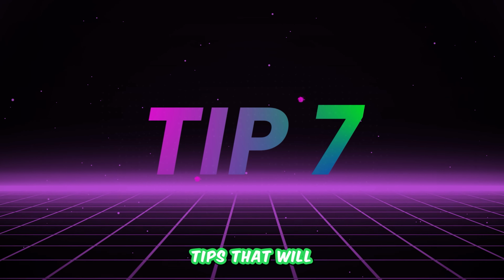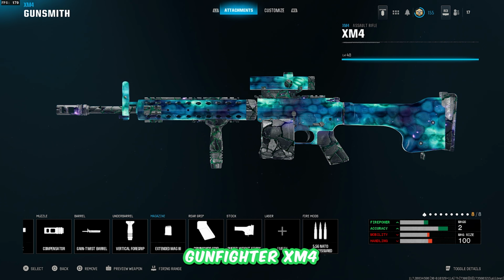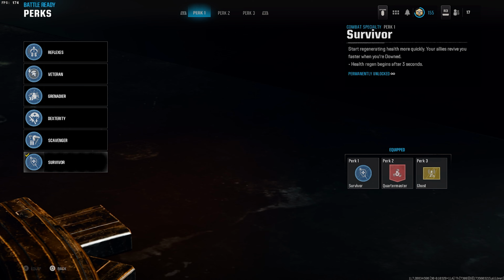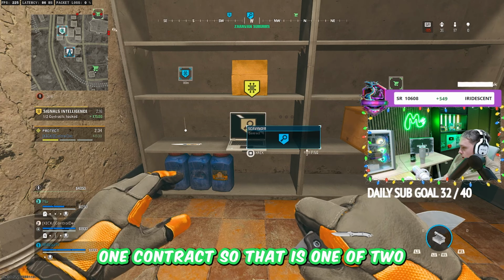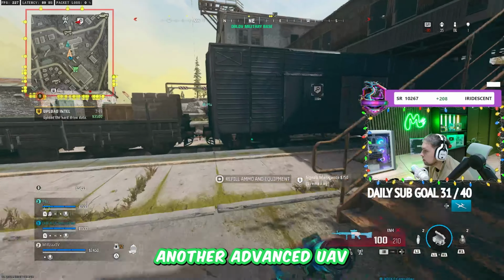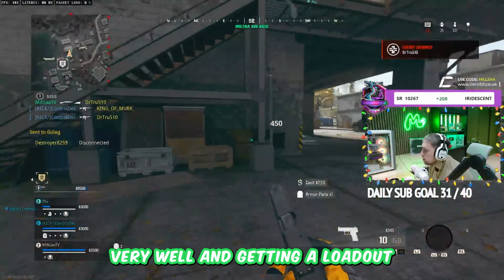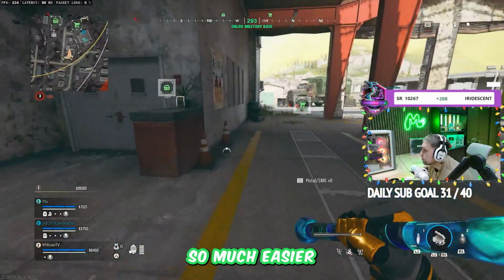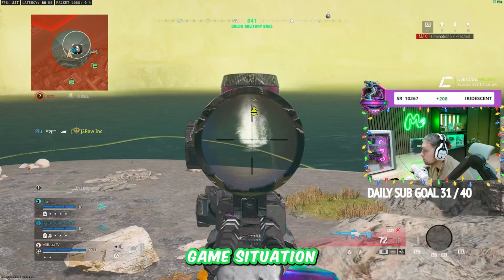How to Gain EASY SR With These SIMPLE Tips ✅ Warzone Ranked Guide